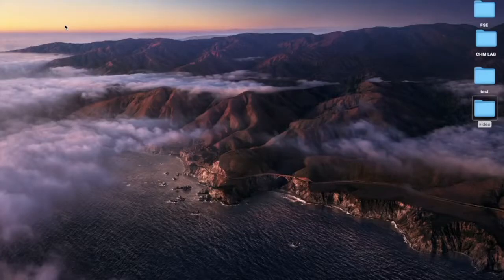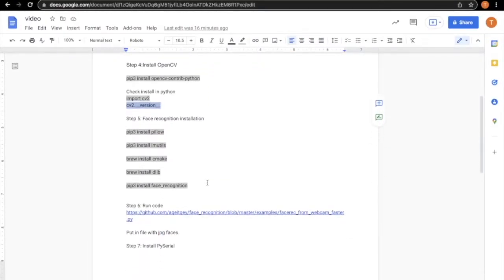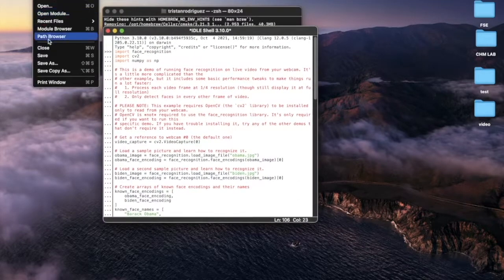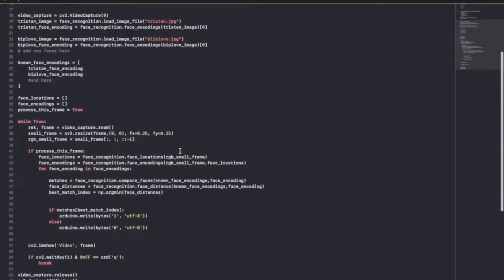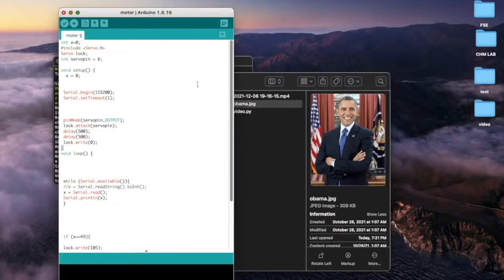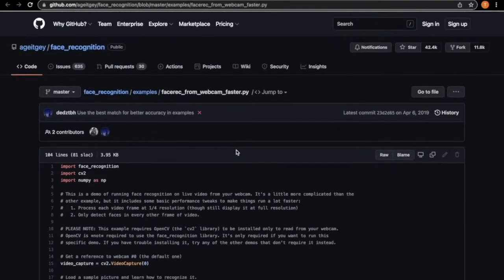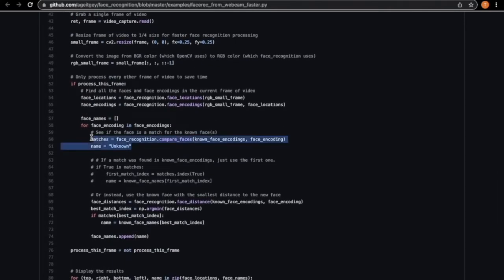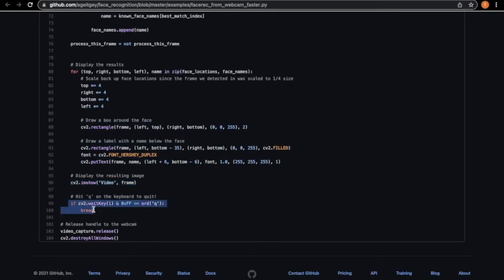OpenCV facial recognition with PySerial Tutorial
Step 1: install xcode

xcode-select --install

Step 4:Install OpenCV

pip3 install opencv-contrib-python

Check install in python
import cv2
cv2.__version__

Step 5: Face recognition installation

pip3 install pillow

pip3 install imutils

brew install cmake

brew install dlib

pip3 install face_recognition

Put in file with jpg faces.

pip install pyserial